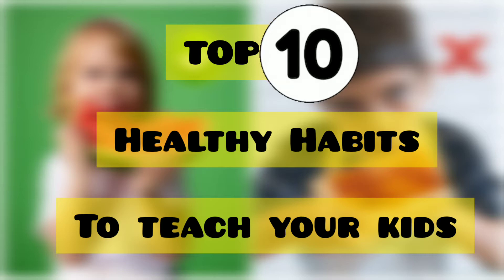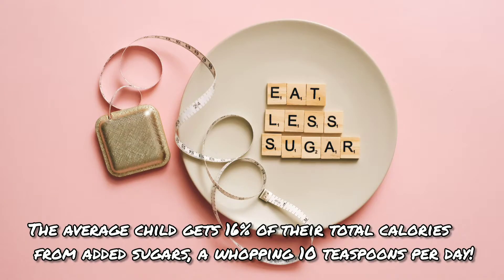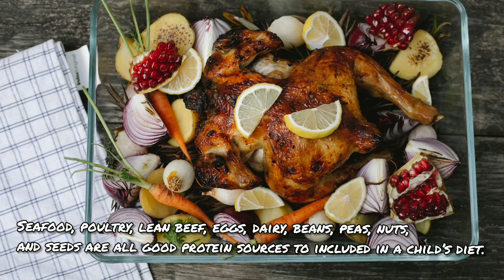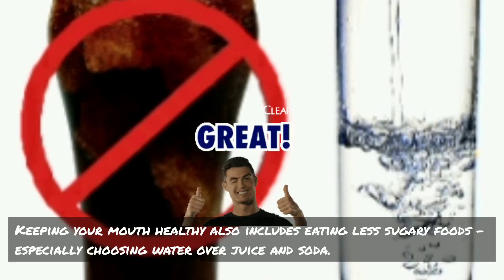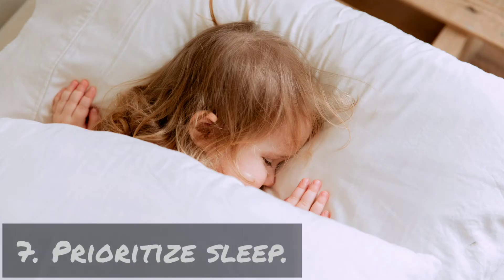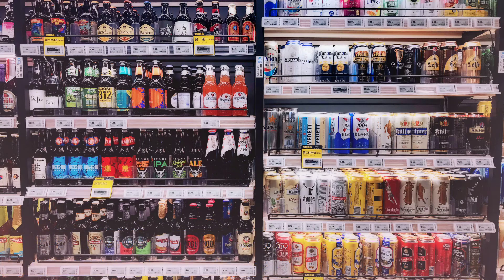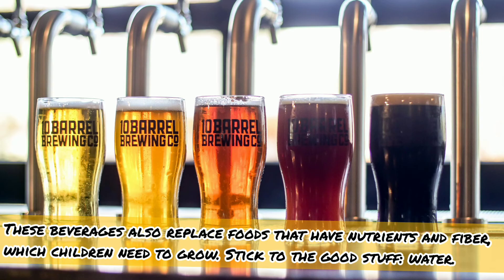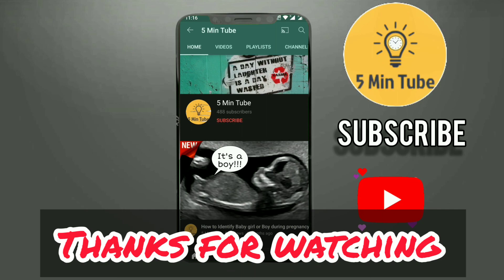10 Healthy Habits to teach your kids | Top 10 | First cry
Welcome to 5.Min.Tube

In today's Tube - Every family benefits from adopting healthy habits, together! See our top 10 healthy habits for kids to find out which ones you’ve already achieved, and which ones to adopt as your next goal on your path to a healthier family.

Everyone wants their kids to be healthy and happy. But sometimes that end goal can feel overwhelming!

So we’re breaking down that big goal into ten manageable habits that your family can focus on to help you raise healthy kids.

In case TEN things sounds like a lot to remember, here’s more good news. You’re probably already implementing a few of these habits! Take a look at the 10 most important healthy habits for kids: